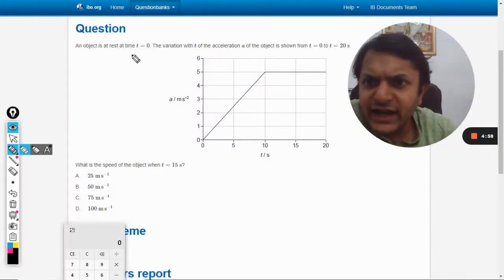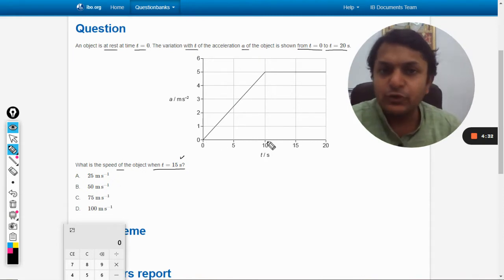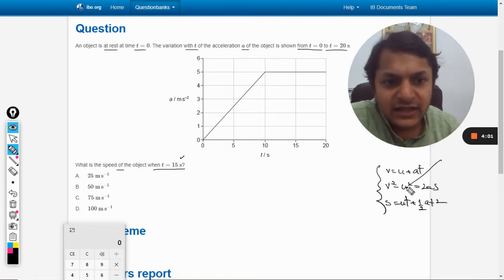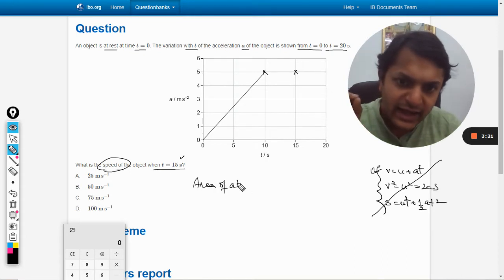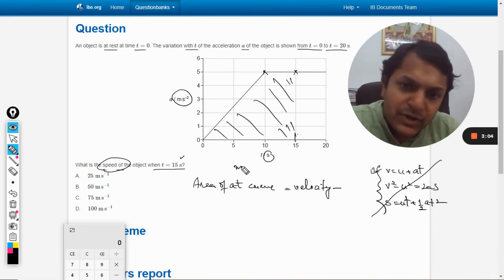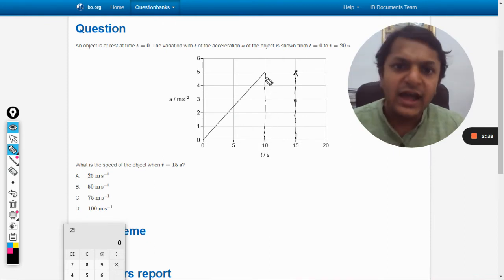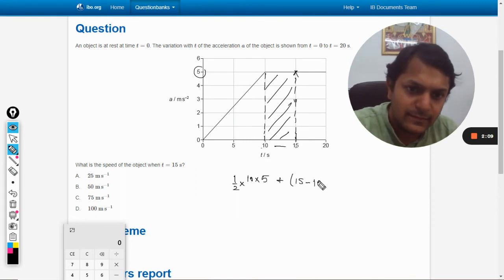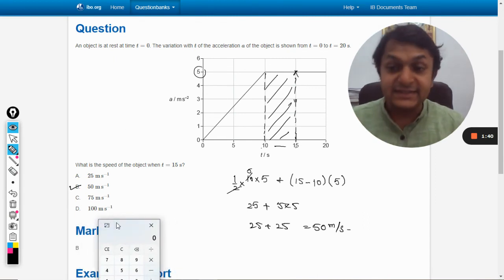An object is at rest at time t=0. The variation with t of the acceleration a of the object is shown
An object is at rest at time t=0. The variation with t of the acceleration a of the object is shown from t=0 to t=20 s. What is the speed of the object when t=15 s?

Valid forever.!